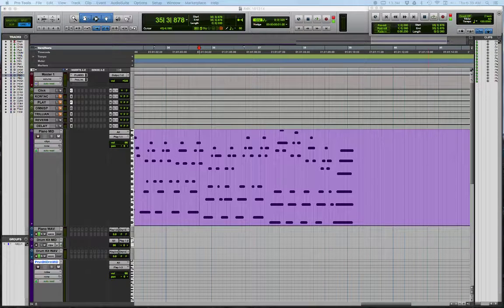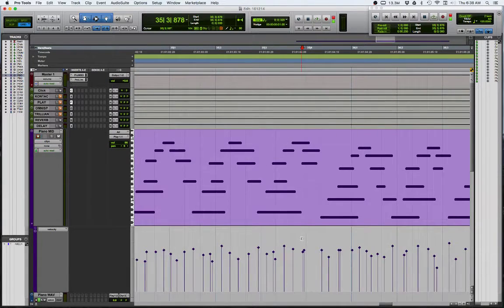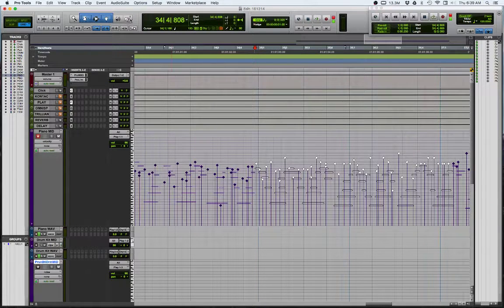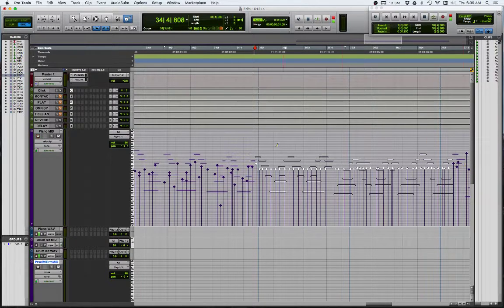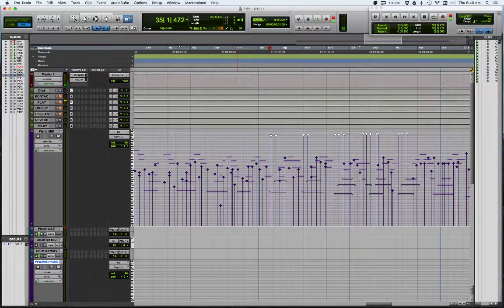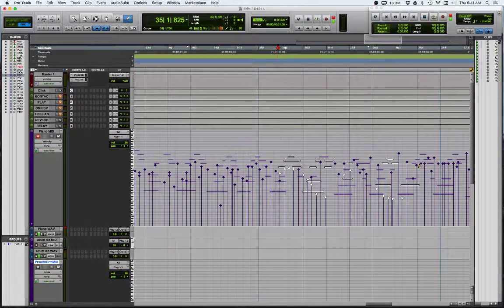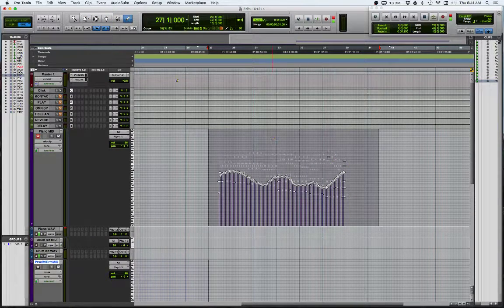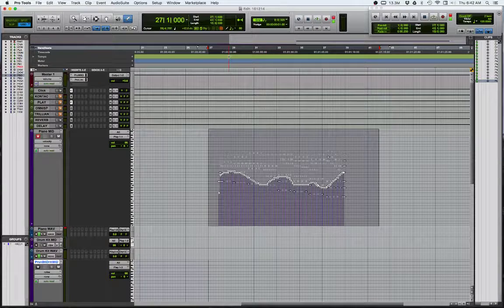Basic Midi Editing - Tutorial - Changing Velocities of MIDI notes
A tutorial on Basic MIDI Editing in Pro Tools 12:
Changing VELOCITIES of MIDI notes in bulk.

Things you'll learn in this tutorial:
1 - 2 ways to access the velocity adjustment in the Edit window
2 - Changing Velocities of MIDI notes in bulk using the pen tool
3 - Increasing and decreasing Velocities of entire MIDI performances by line or freehand
4 - Changing velocities of multiple, non-adjacent selected notes simultaneously
5 - How to adjust note pitch and velocity

MIDI (Musical Instrument Digital Interface) is how we get our instrument to talk to a computer and make sounds, hopefully, musical ones. I've been using MIDI for many years and it's caused a lot of pain and also got me out of trouble Millions of times. It's brilliant. But It's taken me ages to learn a lot about it and how to manipulate MIDI performances to create very accurate performances while at the same time maintaining a high level of humanity in the performance.

In this tutorial, I'll take you through the process I use to bulk adjust my midi notes. If the whole performance or even just a section of the performance needs a bit of a change then this is by far the quickest way to go about it.

We're all eager to learn new stuff so go wild.

Steve.

In this tutorial I use:
- Pro Tools 12 HD
- Quantum Leap Piano's